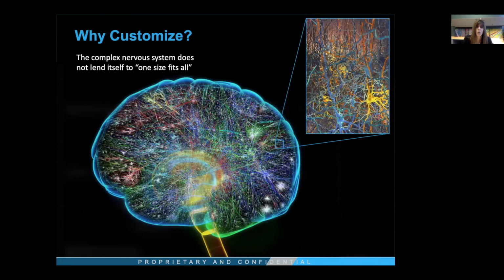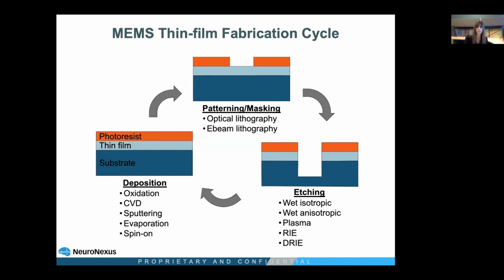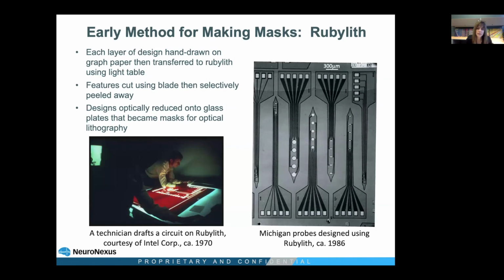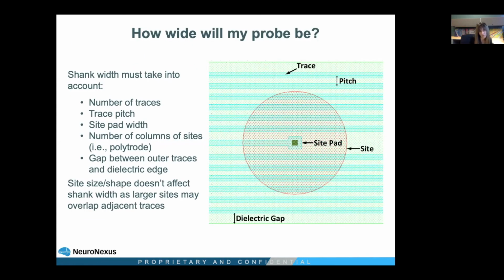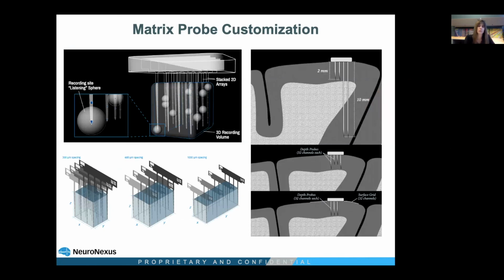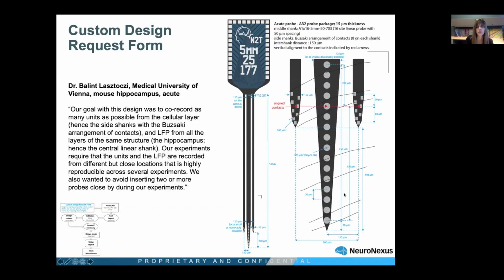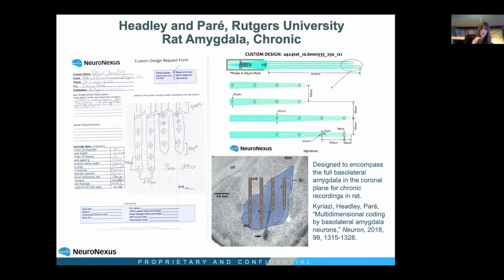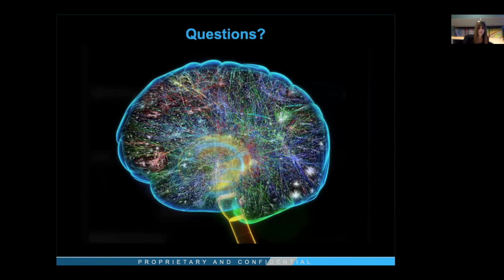Customize Your Science with Jamie Hetke | Webinar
Webinar recorded on 5/14/2020. Speaker is Jamie Hetke, MSE -- NeuroNexus co-founder & VP Engineering

Watch this week's webinar, hosted by NeuroNexus co-founder Jamie Hetke, describing fundamentals and history of thin-film probe design and fabrication along with design rules and considerations.

Is your research so cutting edge you want to develop a new array for your next experiment?  NeuroNexus offers custom design services that allow you to "Customize Your Science."

In this webinar, you will learn how to work with our team to have a probe custom designed and fabricated to fit your unique experiment. Several examples of successful custom design projects will be shared so that you can see that anything is possible here at NeuroNexus.